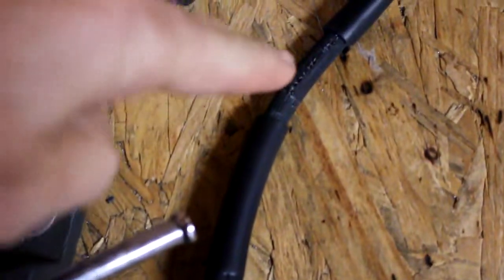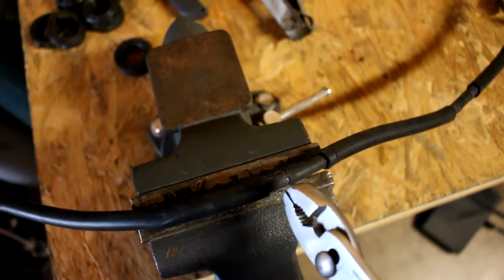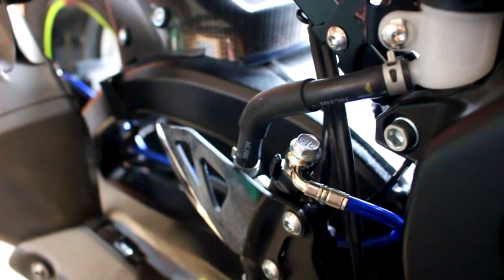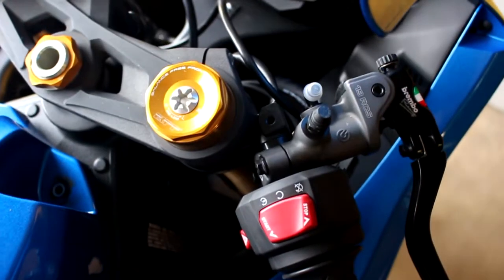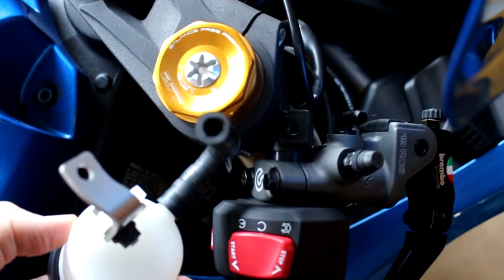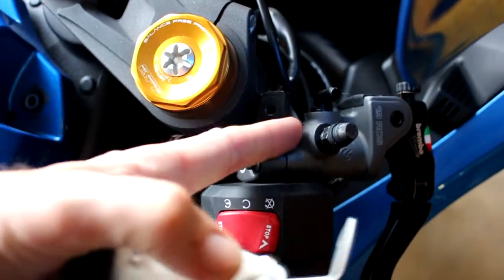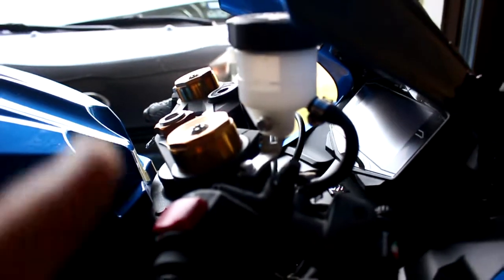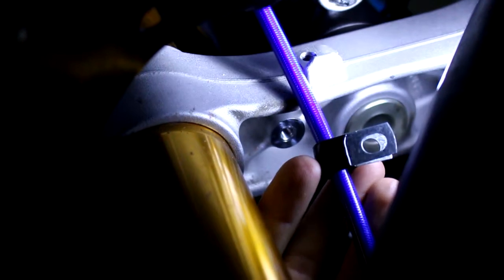2017 Suzuki GSX-R1000R Remove ABS Part 4